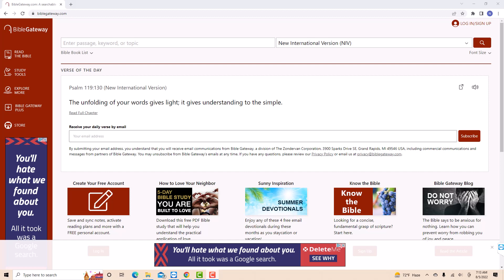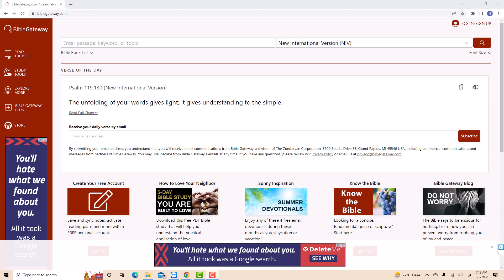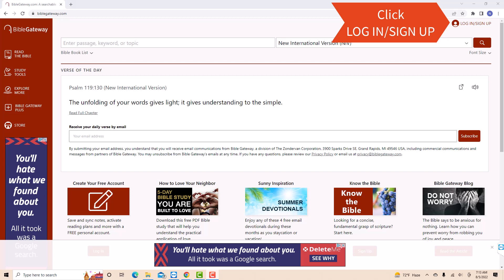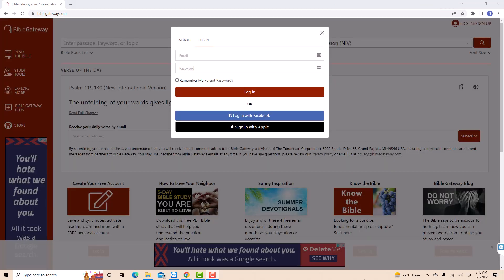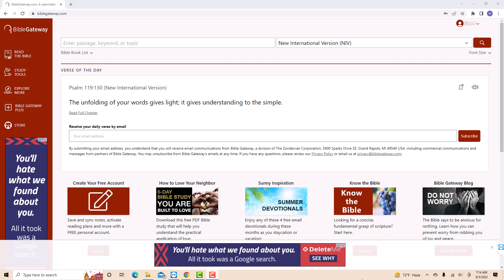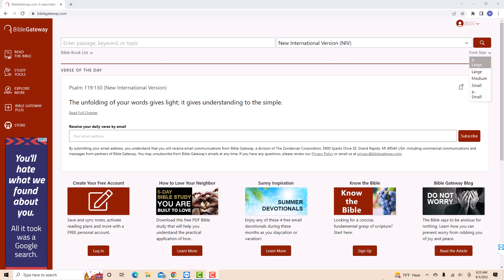How to Change the Font Size on Bible Gateway